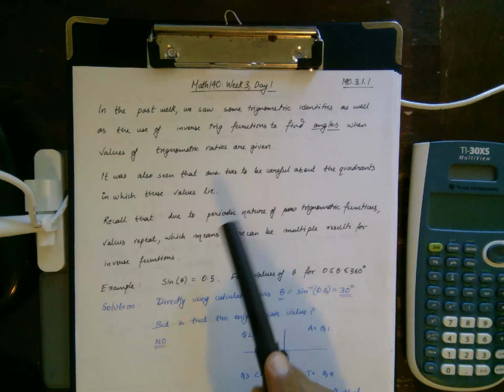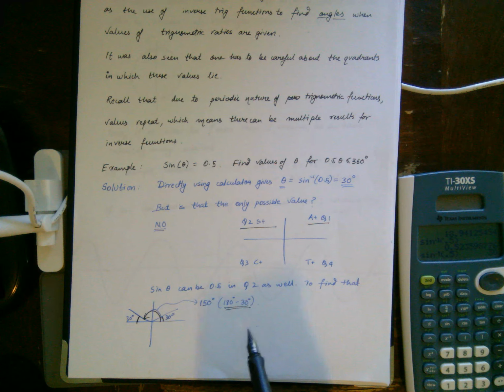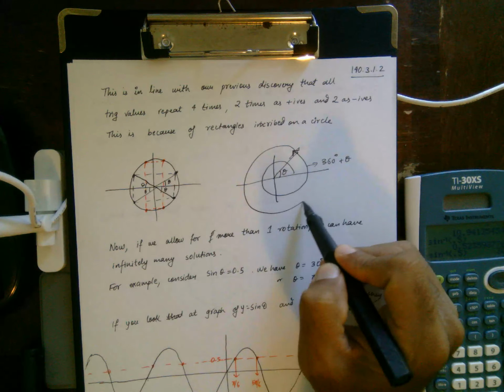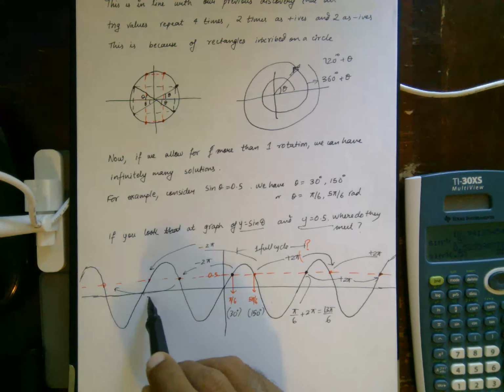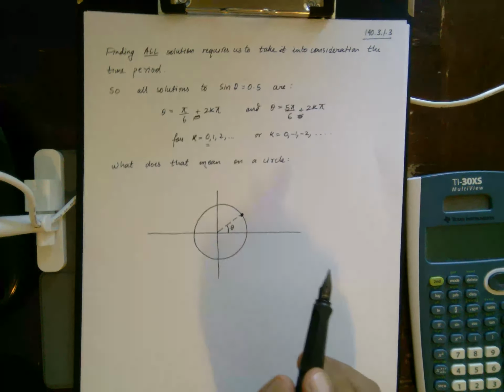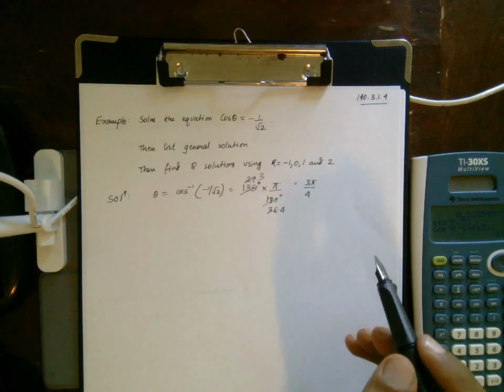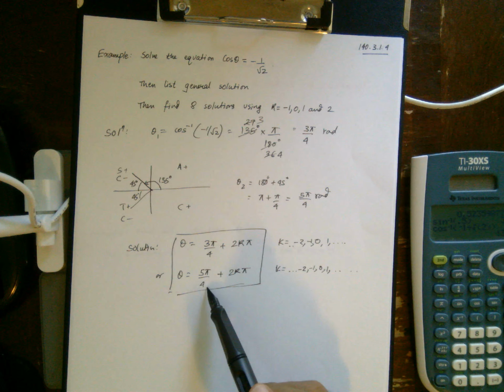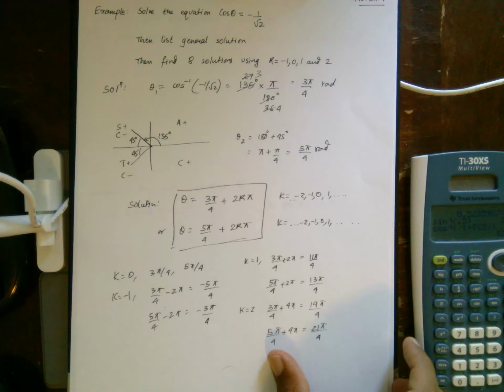140.5.1 Inverse Trig 1 General Solution